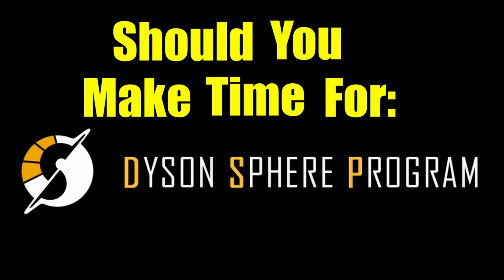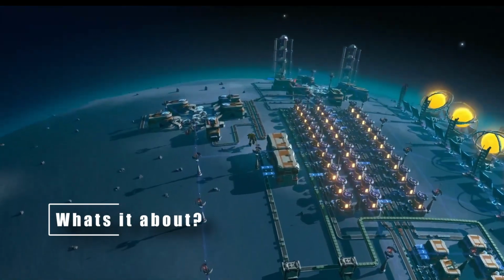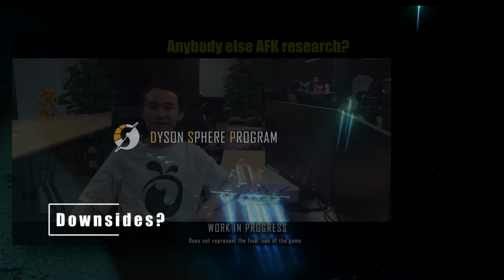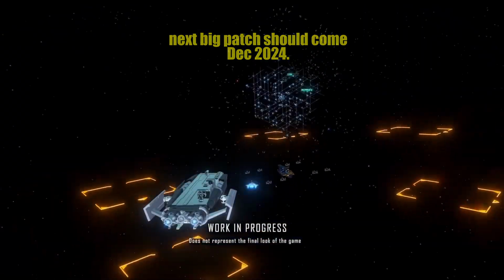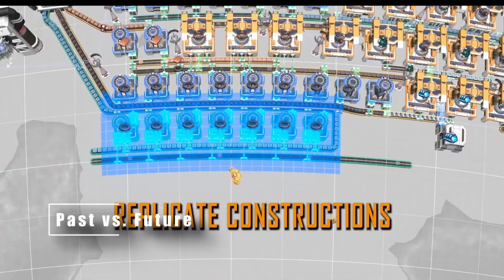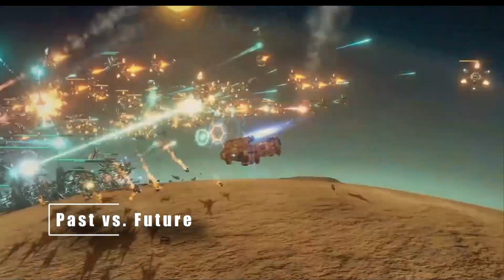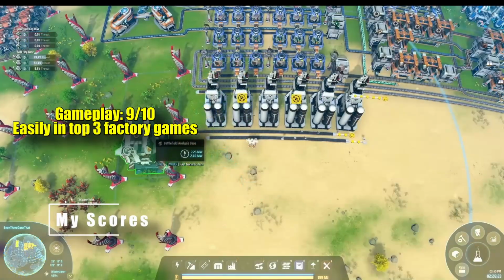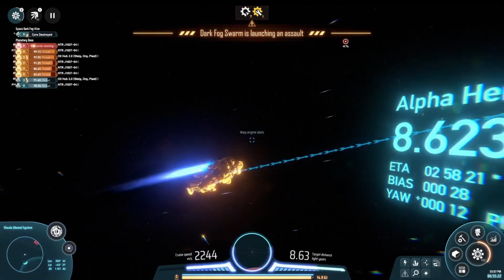This is your next 1000+ hour game - Early Access Game review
*I lost the footage and my save in a corrupted SSD - so @TheDutchActuary was kind enough to allow me to use some of their footage - go check them out!

Ever wondered what it would take to build a Dyson Sphere? Join me as we dive into the awe-inspiring Dyson Sphere Program, where you’re tasked with harnessing the energy of entire stars to fuel your interstellar factory empire! This game isn’t just about building—it’s about creating a galaxy-spanning network of efficiency that takes resource management and automation to new heights.

In this video, I’ll cover what makes Dyson Sphere Program unique among factory-building games like Factorio and Satisfactory. From the immense satisfaction of optimizing planetary logistics to the thrill of creating massive interplanetary factories, this game brings an unmatched sense of scale and ambition to the simulation and strategy genres.

If you’re a fan of resource management, factory optimization, and interstellar exploration, this might be your next obsession! We’ll also compare it with top titles in the genre and ask the big question: Should you make time for Dyson Sphere Program?